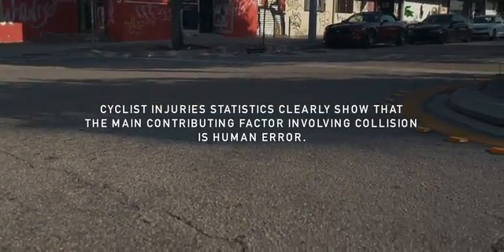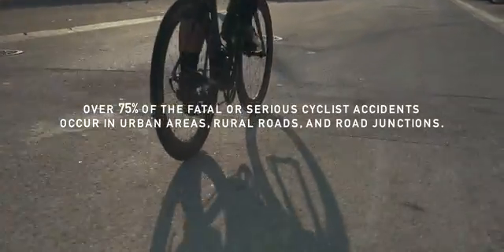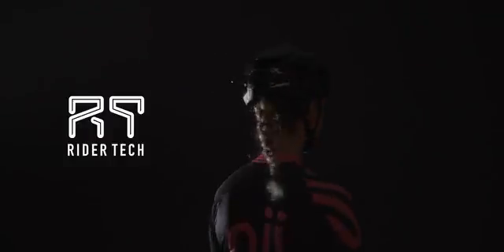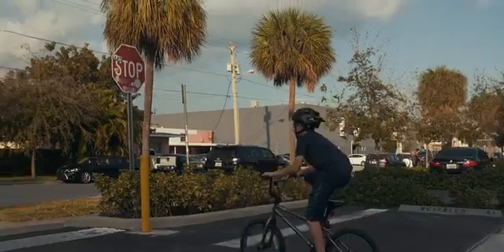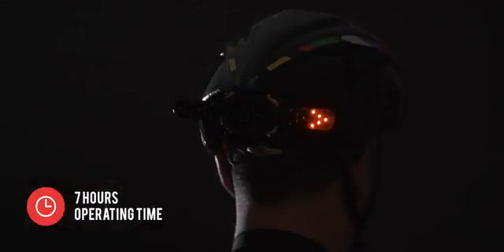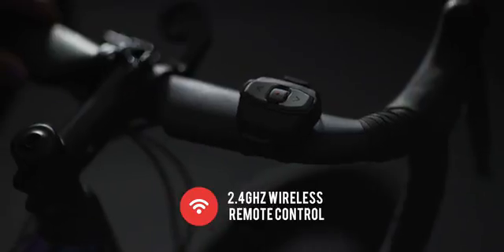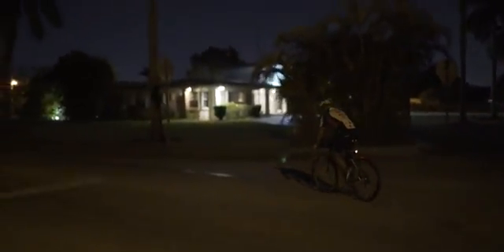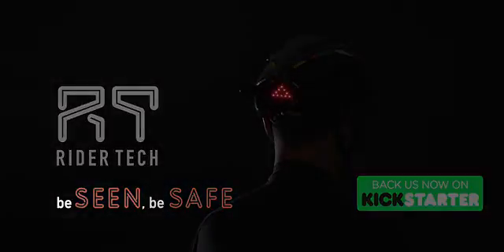video 753239 h264 high